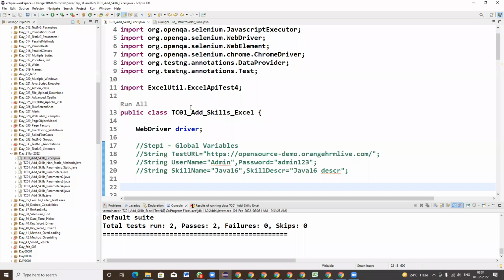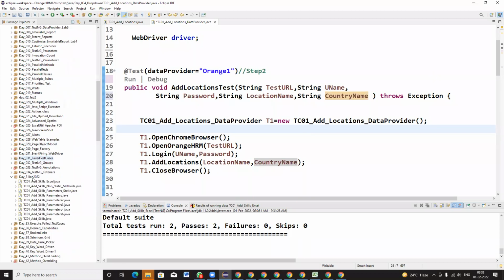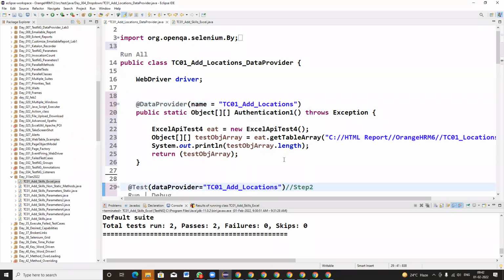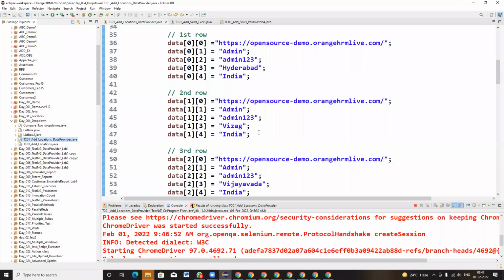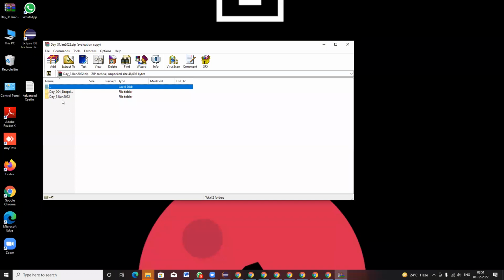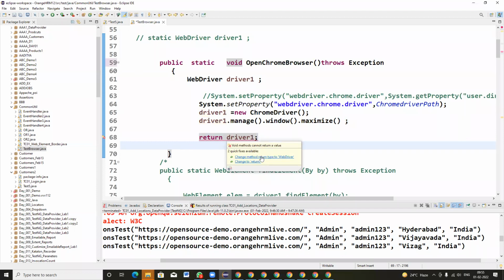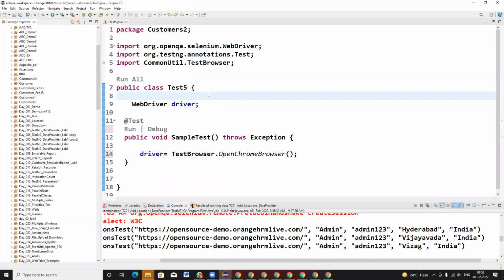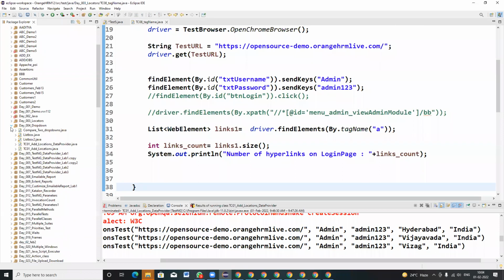Day 10 test NG Data Provider Lab2 session 2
Selenium Java Automation Testing  Day 10 test NG Data Provider Lab2 session 2